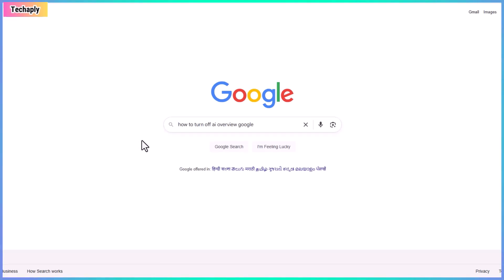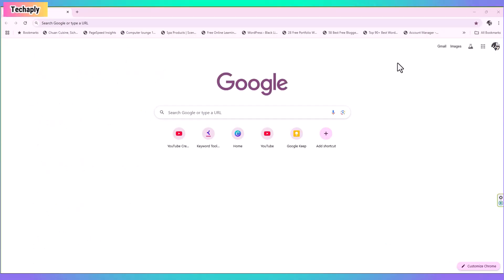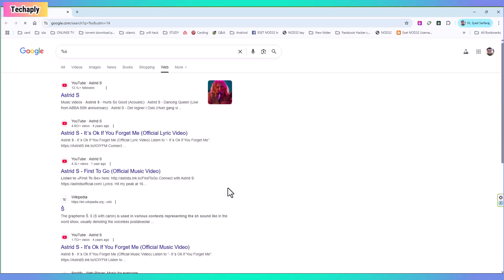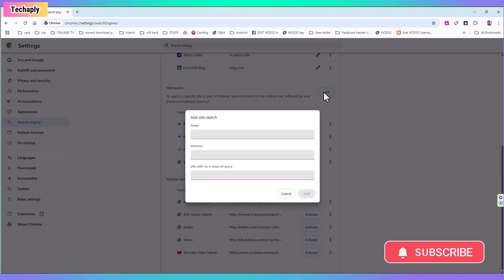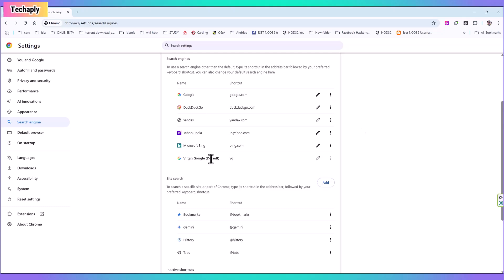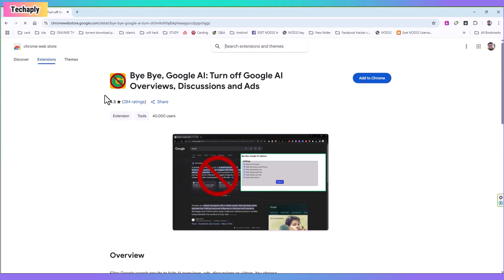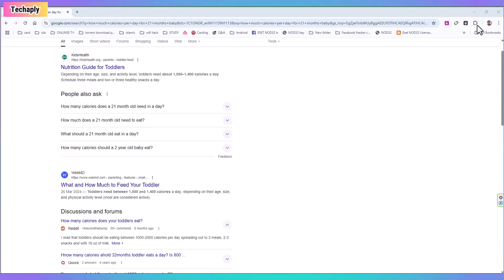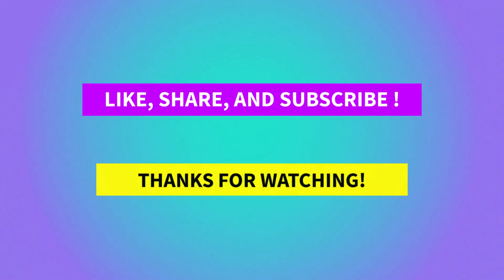How to Turn off AI Overviews in Google Search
This video I’m gonna show you a few possible ways to turn off the AI Overview on Google Search. Let’s dive in.
➡️Way Number 1: Make Google Search’s Web Filter As Your Default Search Results
First step, make sure you’re signed in on your Google Account. Next, on your Chrome Browser, click on 3 dot menu icon on the top right corner and go to setttings.
Next,  Click on On – Start up.
Now, Select open a specific page or set of pages.
Click on Add a new page. Then enter this Google search’s web filter result page URL

Click on Add to finish.
Make sure you have the right URL copied ok. Once you’ve done adding the URL. Close Chrome and Relaunch chrome. Start a search and you will see the AI overview is now turned off. Alright, there is another way to work on with this Web search result. Check out in way number 2 down below.

➡️Way Number 2 : Set Google Web Search’s Results  As Your Default Page on the Search Engine
Again, make sure you’re signed in on your Google Account.
Next, click on 3 dot menu icon on the top right corner and go to setttings. Now, click on Search Engine.
Next, go into Manage search engines and site search. Here under the Site search section, click Add to add a new site search.
Next, important part here. In the URL field, we copy and paste the URL provided here:
Click on Add. Now, on the list of Site search, find Virgin Google here.
Click on the 3 menu dot icon, and Make default it.
 Next step is to relaunch your Chrome browser and input the search on your new default site search.
You will get only web search result without any AI overviews.

➡️Way Number 3: Use Bye Bye Google AI Chrome Extension
Head over to the google search page and type in Bye Bye Google AI. Next, navigate to the Chrome webstore for Chrome extension. Click on Add to Chrome and choose Add extension.
This Bye Bye Google AI is not only help you to get rid of the Google AI overviews but more than that you have options here to choose for showing on your search result page in Google search.
Select the options and click on Save. Now, just open a new tab and type in your search query.
➡️Way Number 4 : Adding “cuss” for every search query you made

Alright, this way number 4 don’t get you involved in technical settings anymore. But, it’s revealed unto you that the AI overviews might dislike the word “cuss”. So, anytime you perform your search on google page, just add the word “cuss” after your search query.
Alright, that’s it for today’s video guys. Bye for now.
➡️ You can check my playlist for more tutorials:
🔎 Find This Video By Hashtag